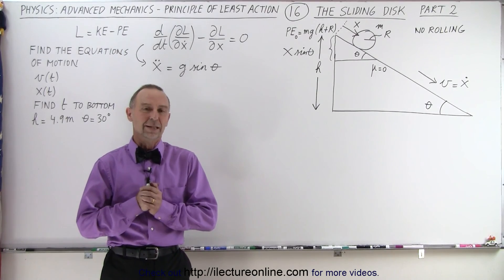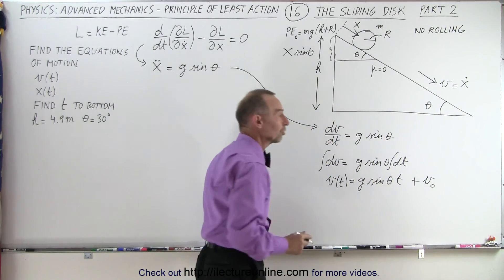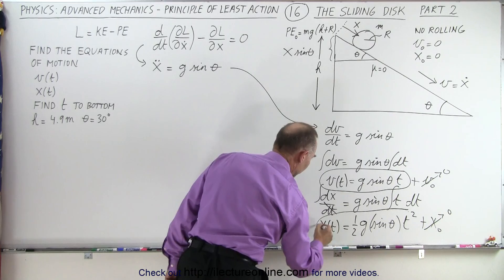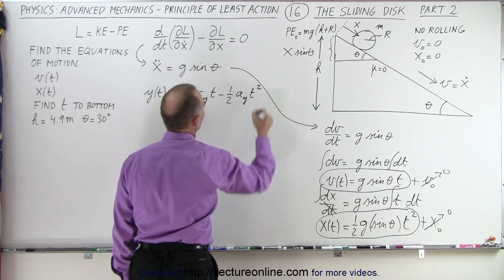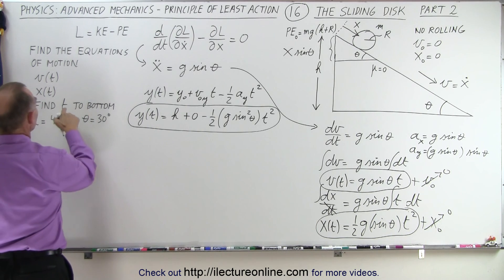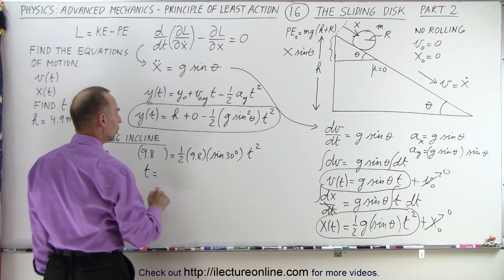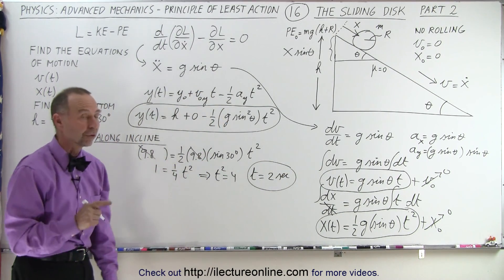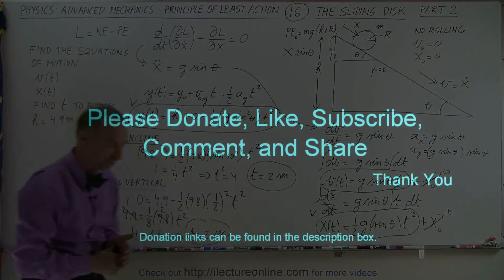Physics 70 Principle of Least Action (16 of 27) The SLIDING Disk (Part 2)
We will find the equations of motion v(t)=?, x(t)=?, and t=? of a SLIDING disk down an incline. Part 2